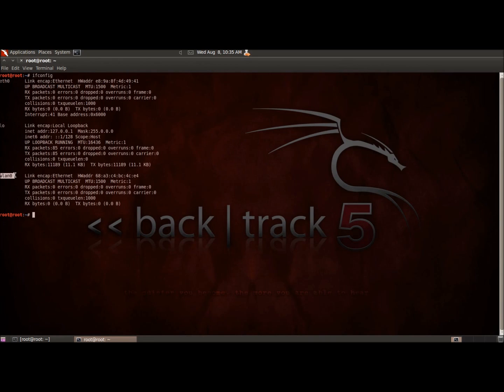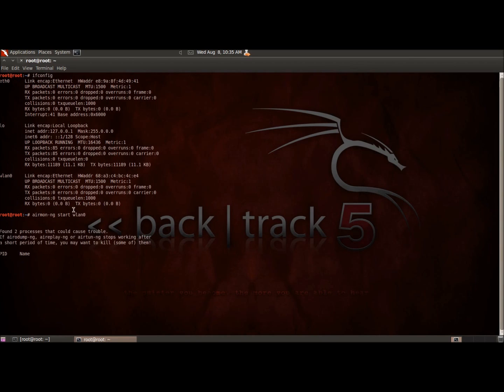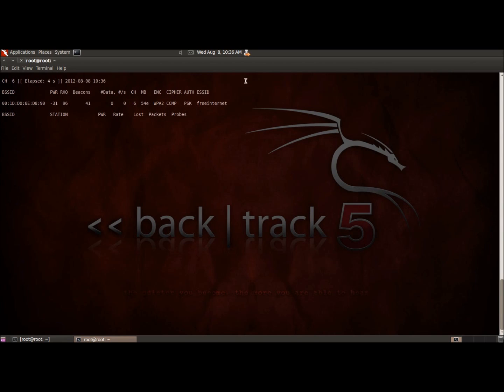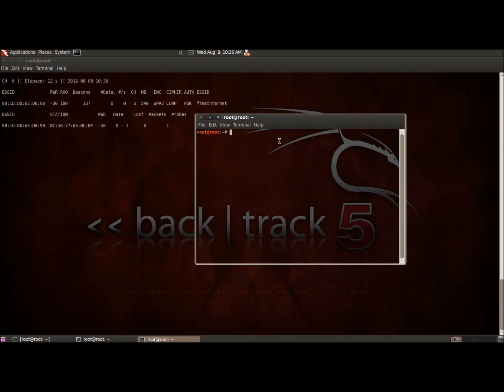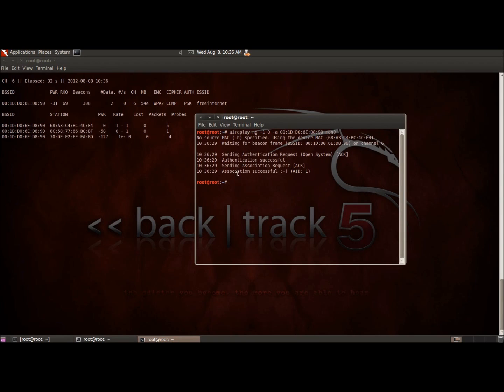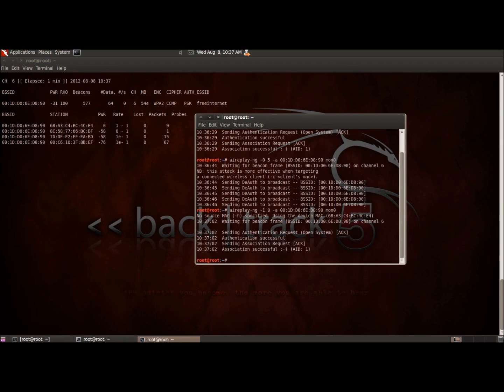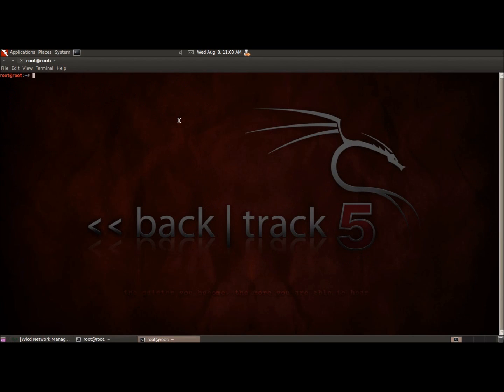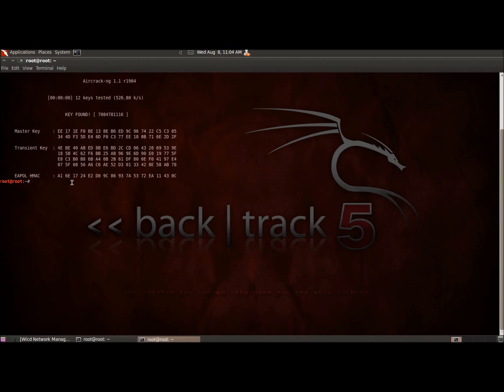How To Crack WPA2 [Backtrack 5]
Name of Song: Revenge Of The Nerds by ME!

Using Backtrack 5, I demonstrate very quickly, swiftly, and efficiently, how to use a worldlist to crack a WPA2 Encrypted password. DO NOT USE THESE METHODS ON ANY NETWORK YOU DO NOT OWN OR OPERATE.